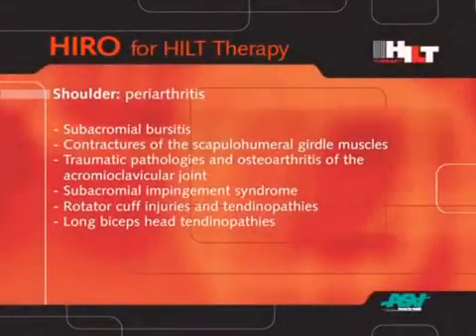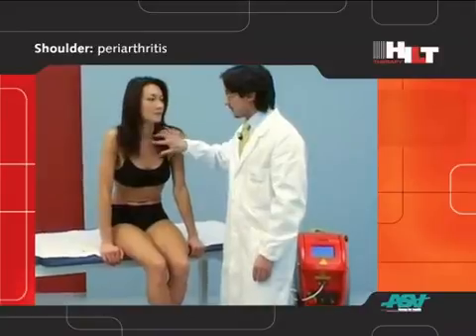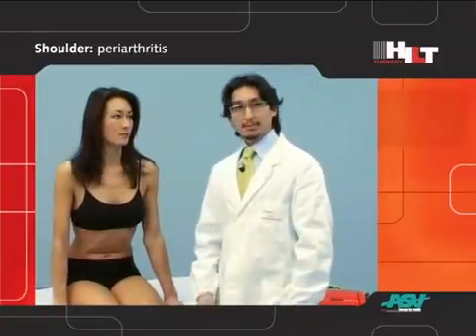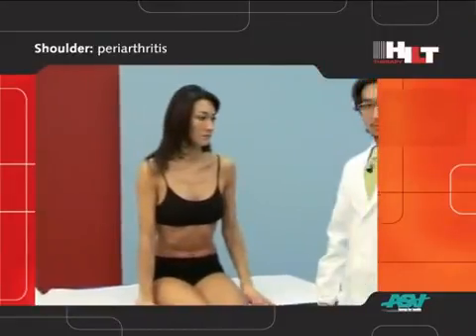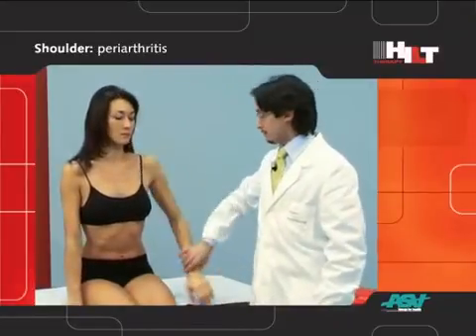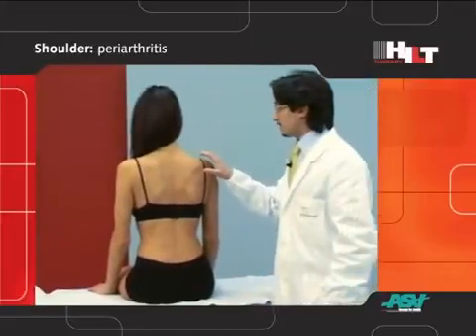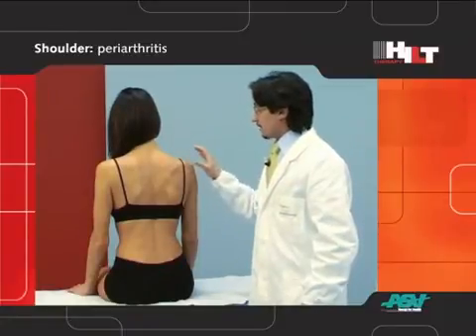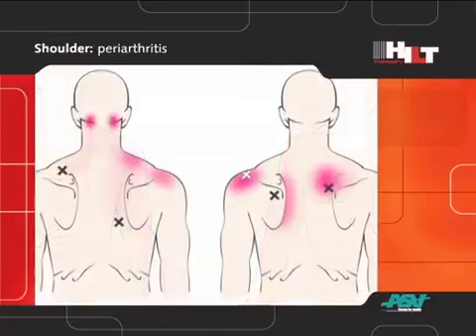hiro video manual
HIRO™ is a Laser device for Hilterapia™, approved by the FDA, which magnifies the speed of the analgesic and anti-inflammatory response - even for deep-seated pathologies. Today this is possible thanks to the HILT pulse, patented in the USA.

It is the most advanced among Nd:YAG Laser devices